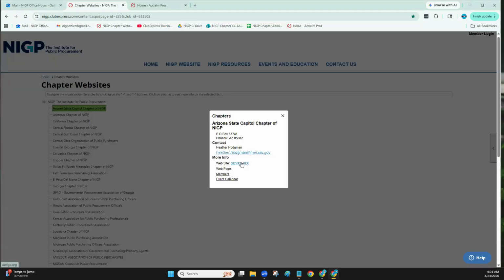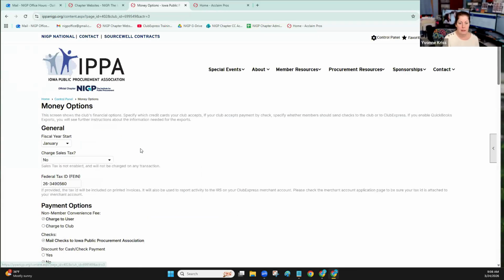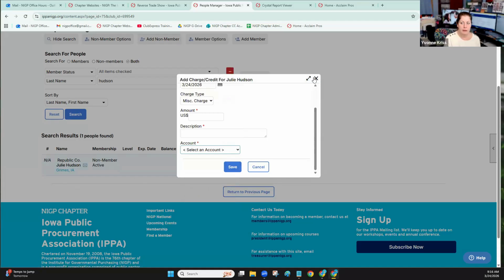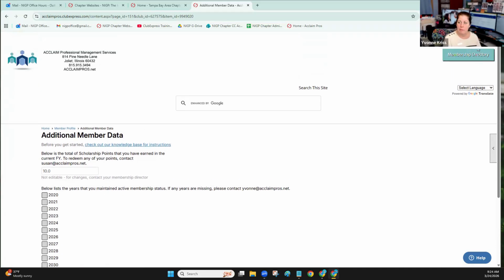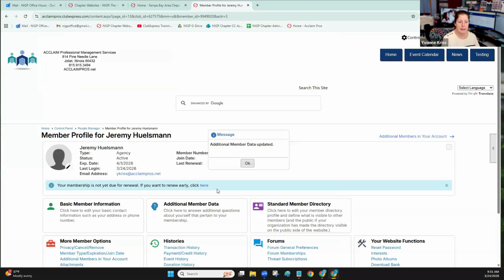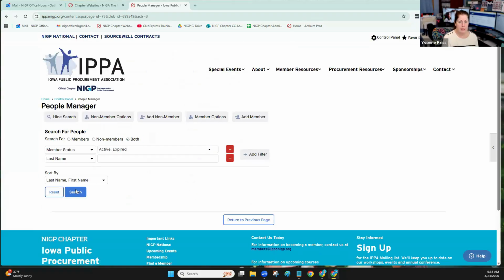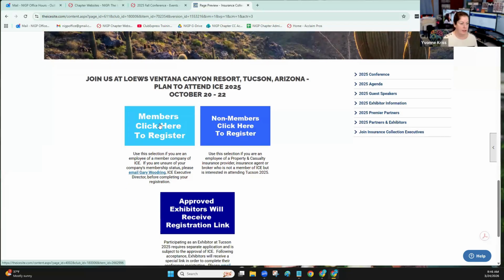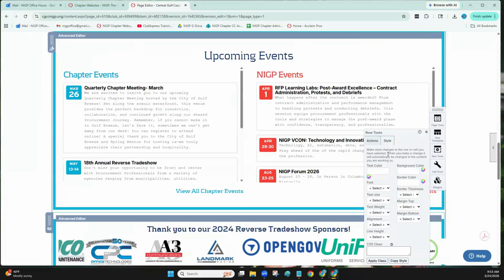NIGP Chapter Website Program Office Hours - March 24, 2026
- Cancel an event registrant
- Handling a disputed charge using ClubExpress payment processor
- Scholarship Tracking and Distribution
- Non-Member Database (rts vendor outreach)
- Vendors joining as members to get member pricing
- Editing New Member Widget